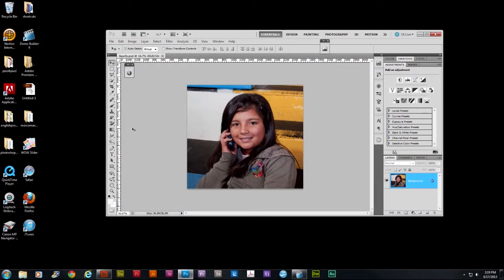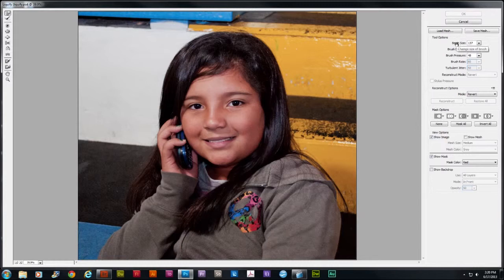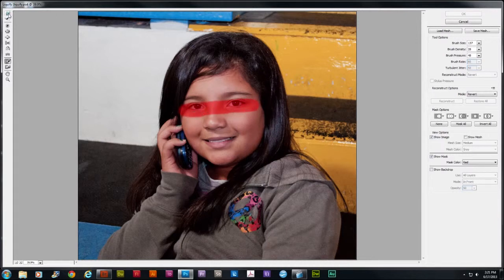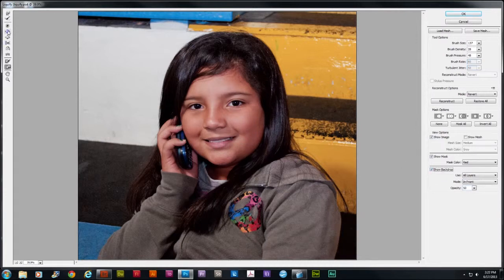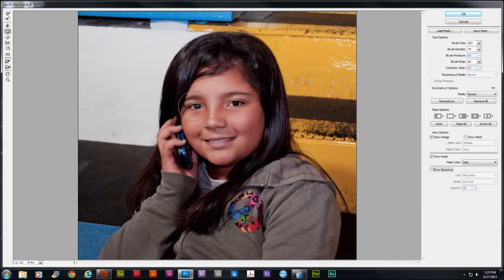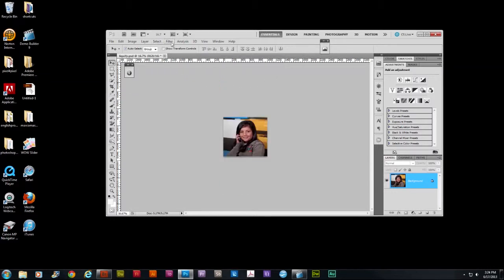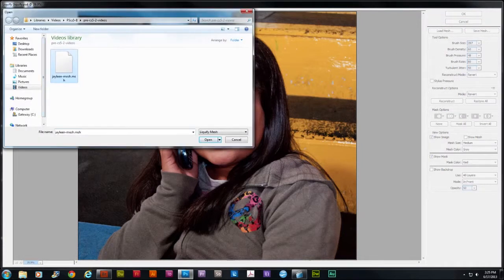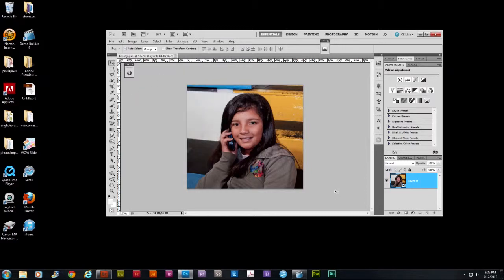Learn how to scultp a face with Liquify from Photoshop CS5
Learn how to sculpt eyebrows and shape the face with the liquefy tool from Photoshop CS5. We also show you a neat trick to save on processor power.